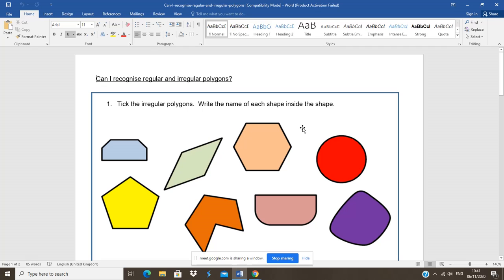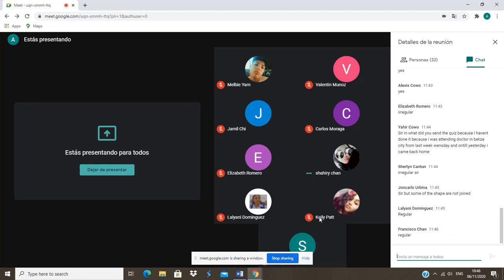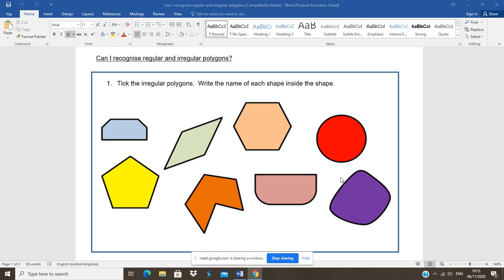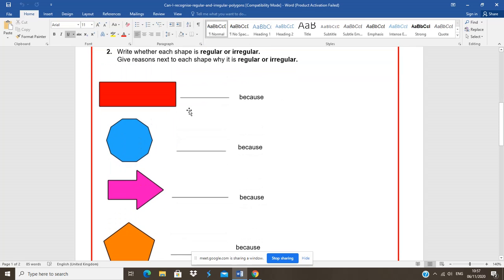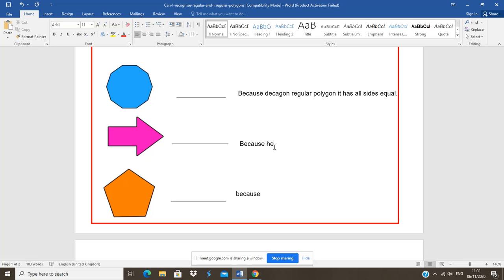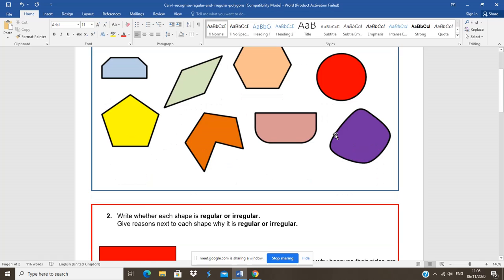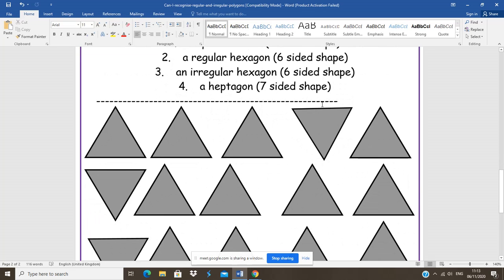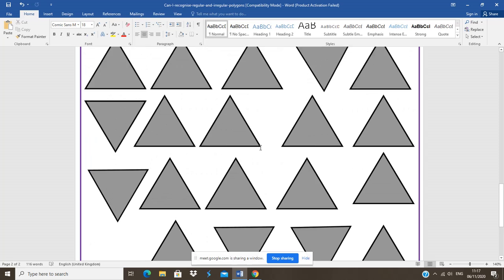Lesson #2 Irregular polygons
Recorded lesson for practicum Alexis Cumush